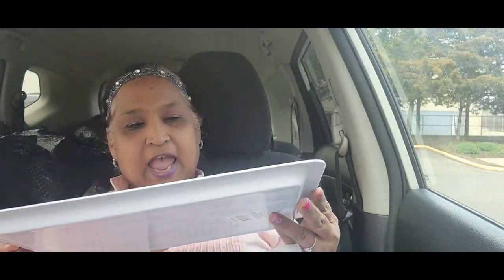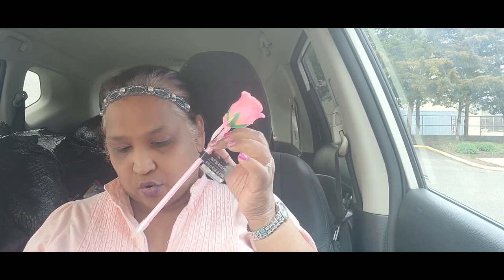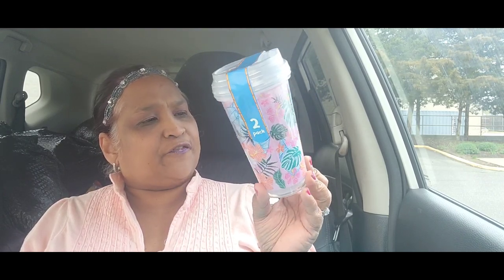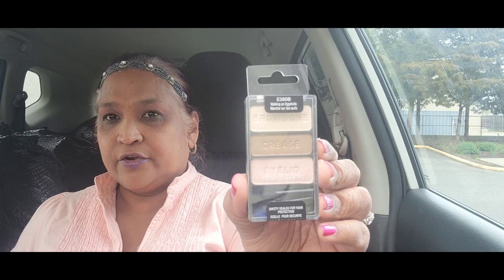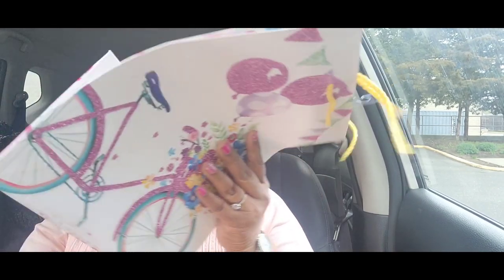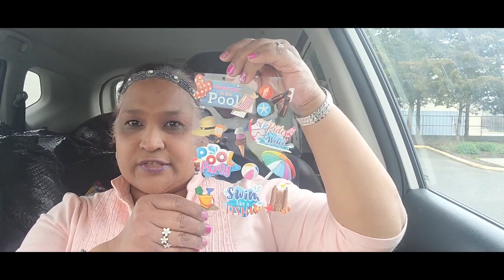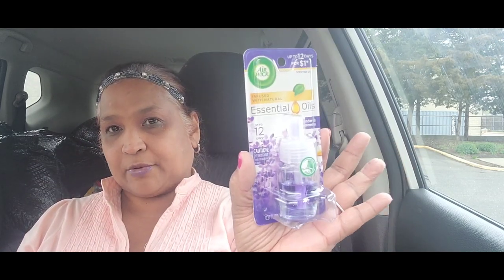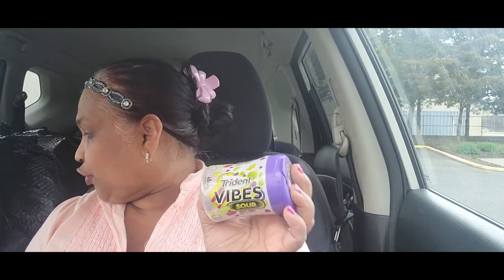Sweet Summer and more Dollar Tree car 🚗 Haul.